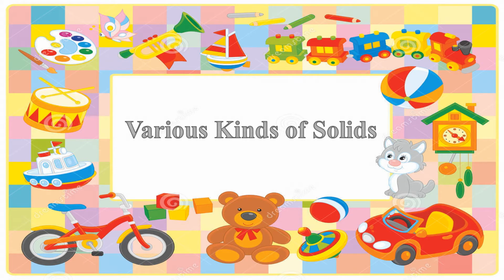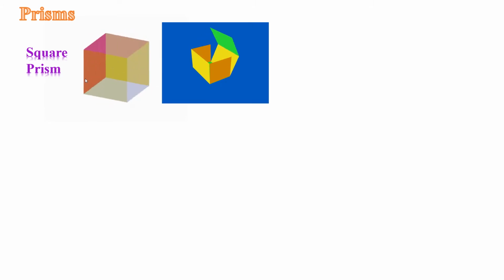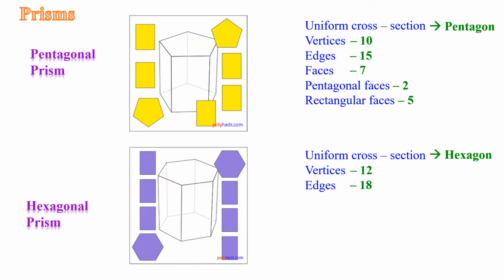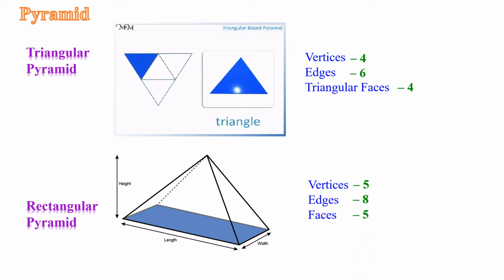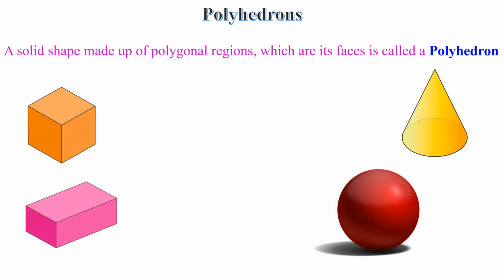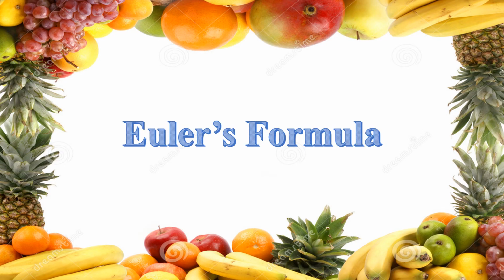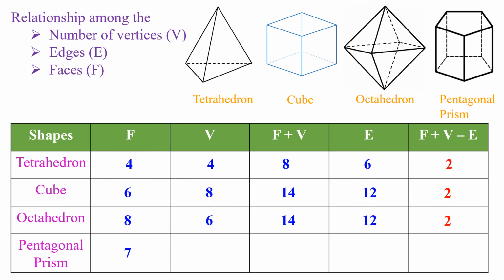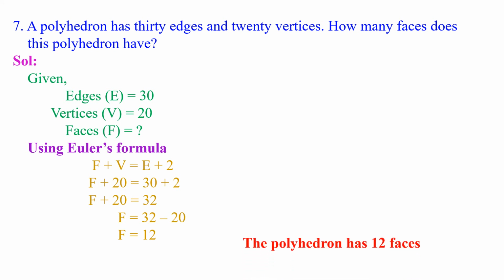Std 8 Views of 3D Shapes Ex 14.2